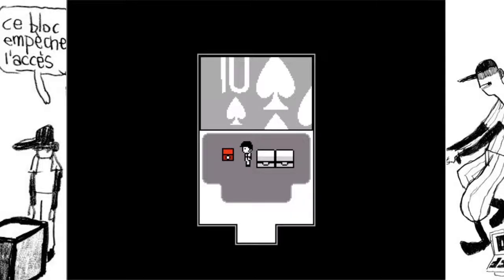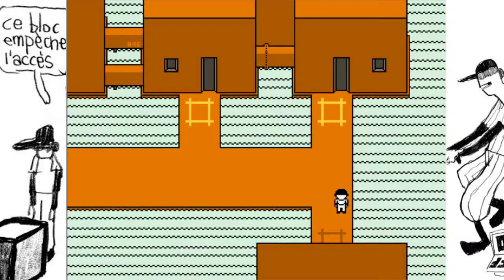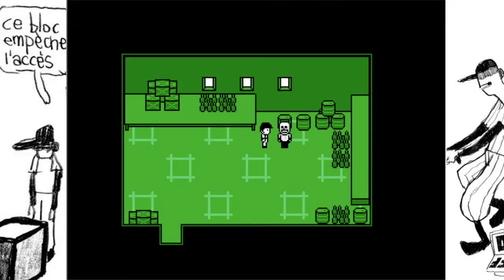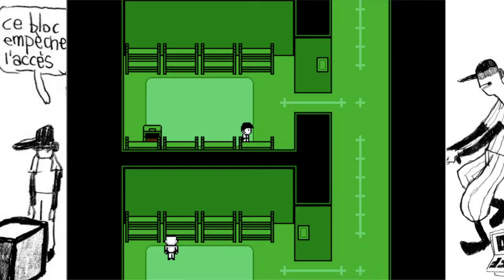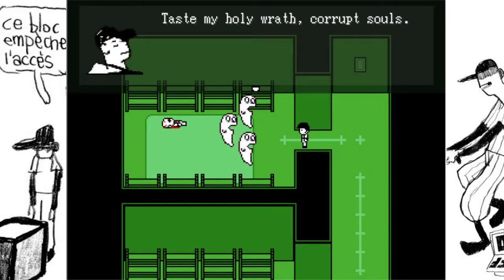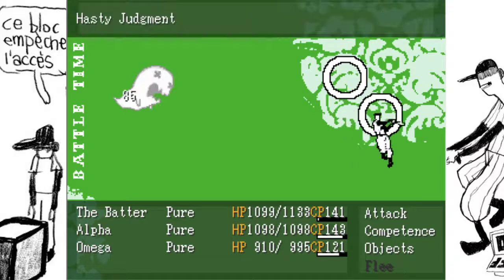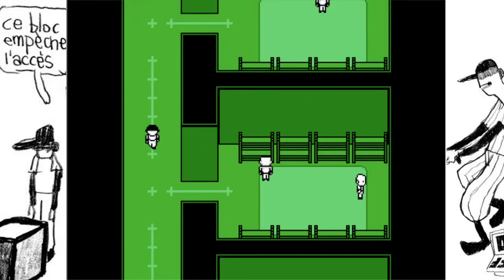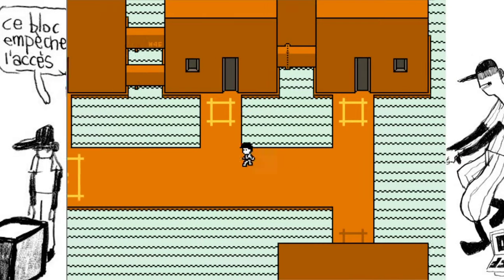OFF- Part 8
Happy United Nations Public Service Day!